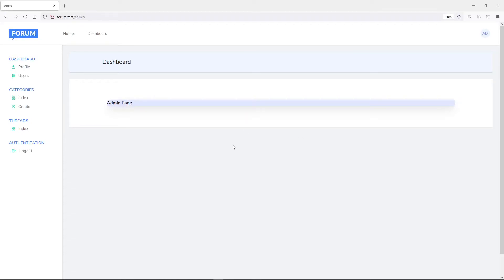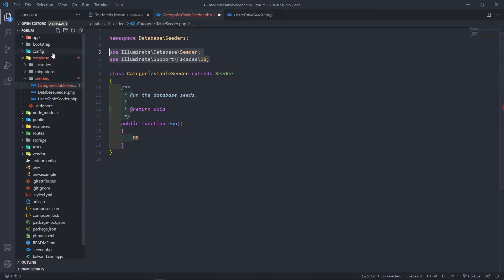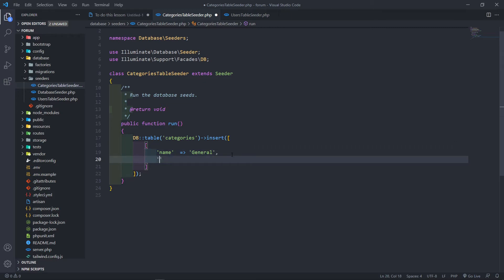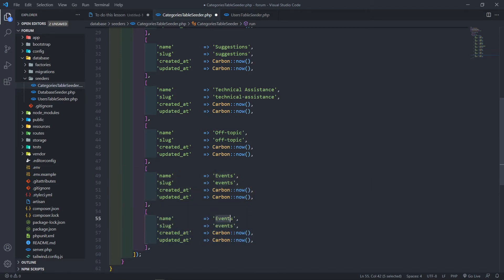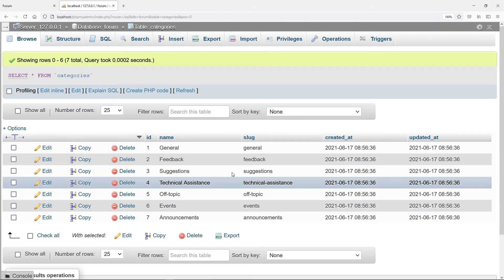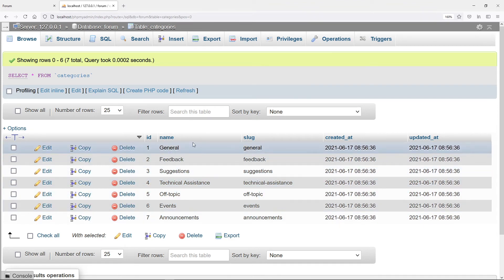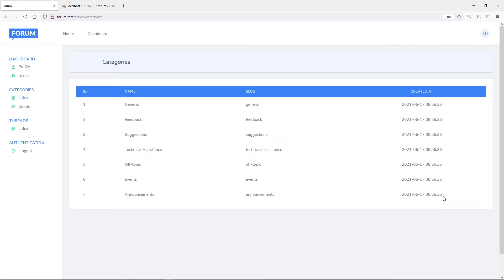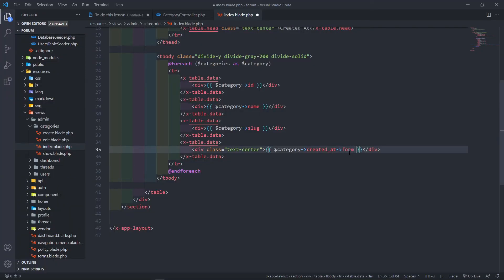Create a forum with Laravel 8 | Category seeder and views | Part 10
In this lesson, we will create a category seeder and pass it to our views

Timestamps:
0:00 Introduction and setup
0:30 Create category seeder
6:15 Return index view with Data
11:09 Set default created_at format
13:31 Return create view